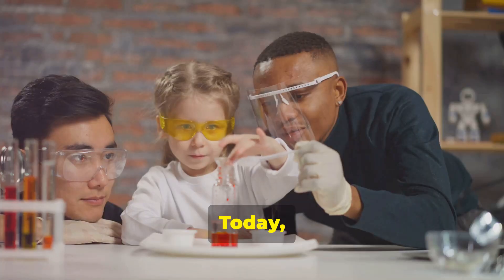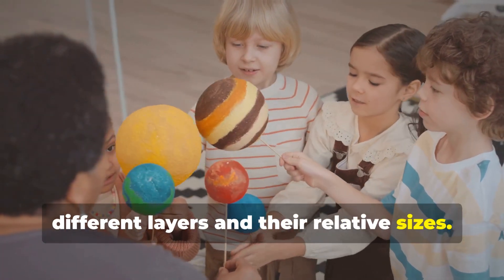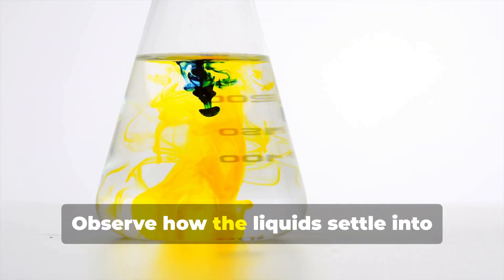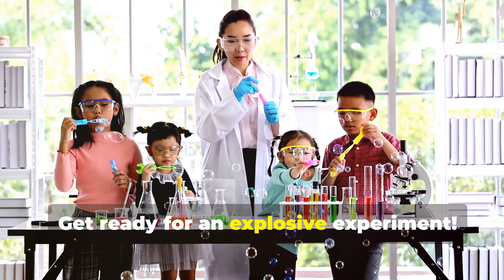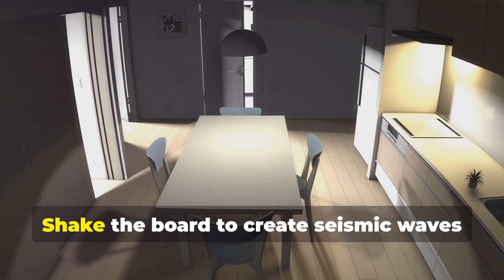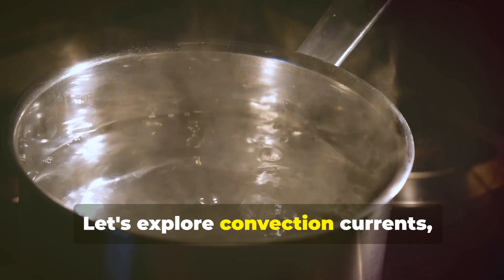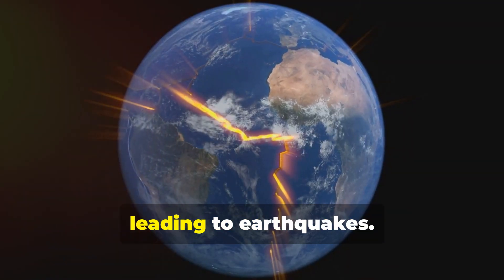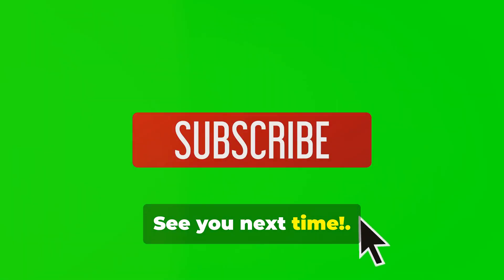10 Fun Science Experiments to Learn About the Layers of the Earth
🌍 10 Fun Science Experiments to Learn About Earth’s Layers! 🔬
Ready to make Earth science exciting? In this video, we’ll explore 10 easy, hands-on experiments that reveal the secrets of Earth’s crust, mantle, outer core, and inner core—perfect for Grade 4–8 students, teachers, and homeschoolers!

From building a colorful 3D Earth model to creating a mini volcano in a cup, these experiments make geology fun, interactive, and unforgettable!

💡 Make your science lessons even better with these tools:
✔ Play-Doh Modeling Compound – Great for building Earth layer models
✔ STEM Earth Science Kit – Includes volcano and earthquake experiments
✔ Plastic Measuring Cylinders (Set of 3) – For density and convection demos
✔ Kitchen Thermometer & Wax Kit – Perfect for mantle convection activities
✔ Beginner Microscope Kit – Examine rock samples like a scientist
✔ Science Lab Starter Kit (Beakers, Droppers, Test Tubes) – All your Earth experiments made easy

🎬 Video Outline:
00:00 – Welcome to Earth Science Adventures!
00:00:20 – Make a 3D Earth Model (Playdough Layers)
00:00:41 – Edible Earth Layers (Sweet Science)
00:01:02 – Earth’s Layers in a Bottle (Density Demonstration)
00:01:29 – Crust Movement with Crackers (Plate Tectonics)
00:01:55 – Volcano in a Cup (Magma and Lava Flow)
00:02:18 – Earthquake Simulation (Shake Table)
00:02:45 – The Inner Core Spin (Magnet and Ball Experiment)
00:03:08 – Mantle Convection Currents (Boiling Water & Wax)
00:03:28 – Eggshell Earth Model (Crust Experiment)
00:03:50 – Melting Rocks (Magma Experiment)
00:04:09 – That’s a Wrap on Earth Science Adventures!

✅ Perfect for:
✔ Science classrooms & homeschooling
✔ Hands-on Earth science projects
✔ STEM activities for grades 4–8
✔ Fun experiments for kids who love learning!